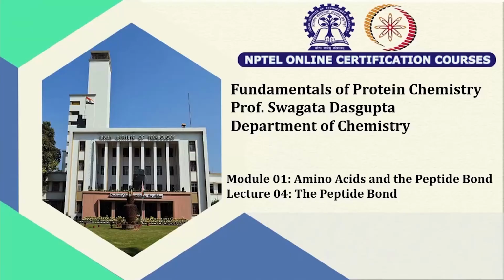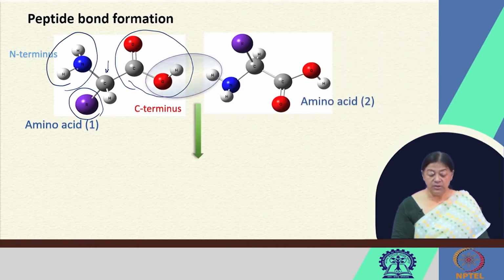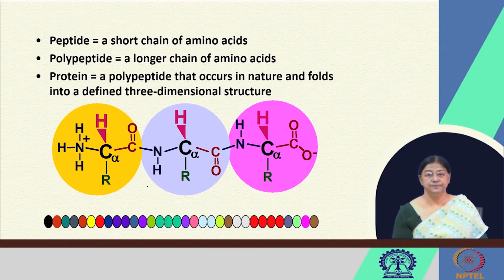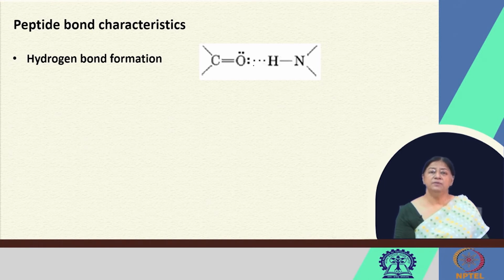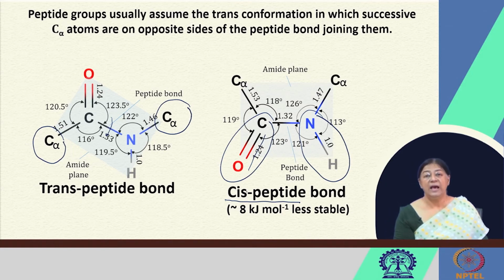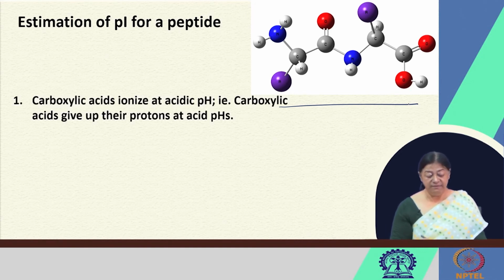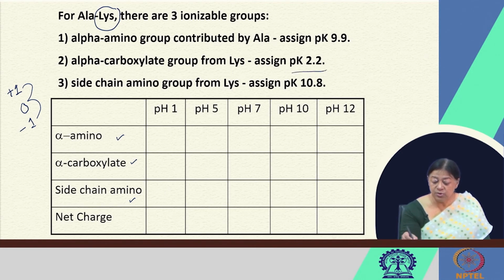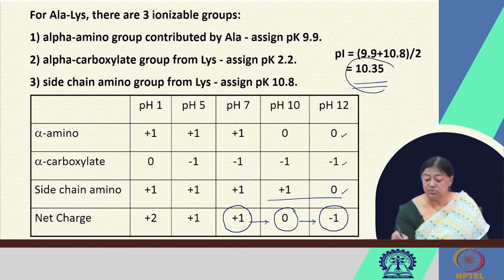The Peptide Bond